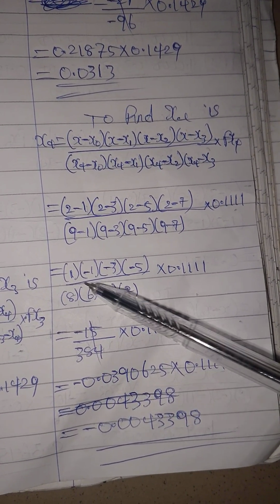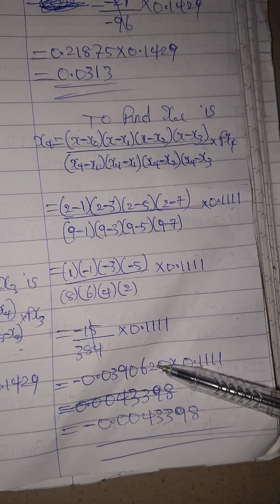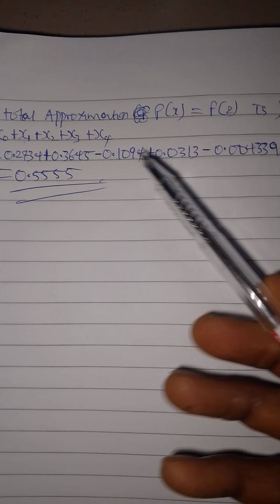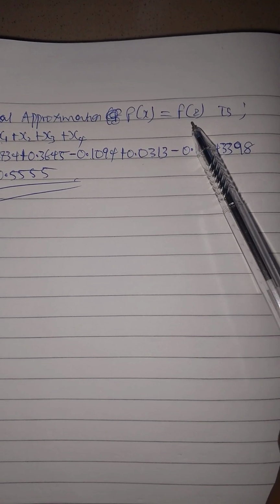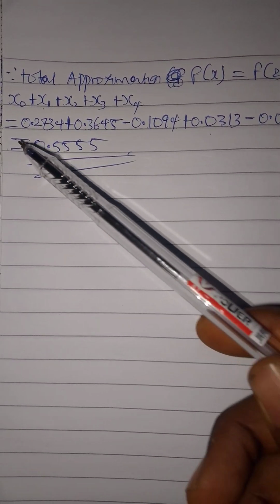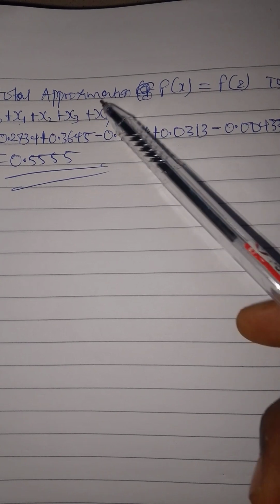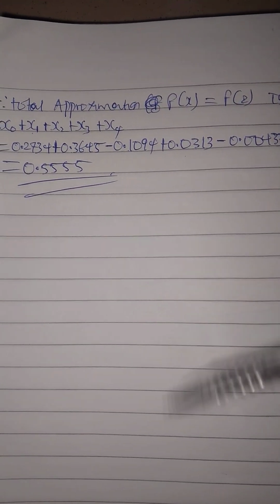Numerical method: how to solve numerical solution of equations using Newton interpolatory method.